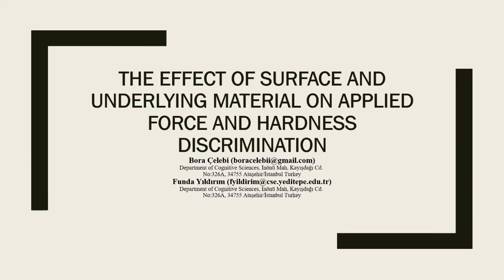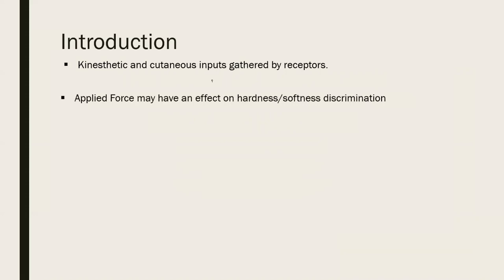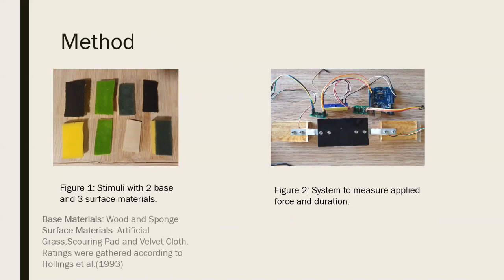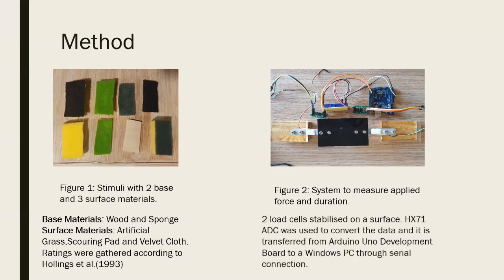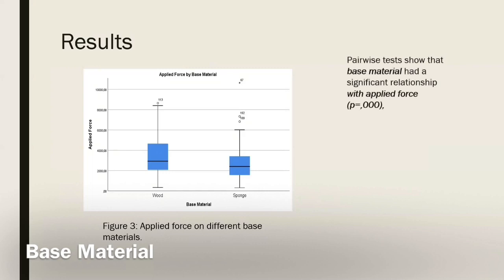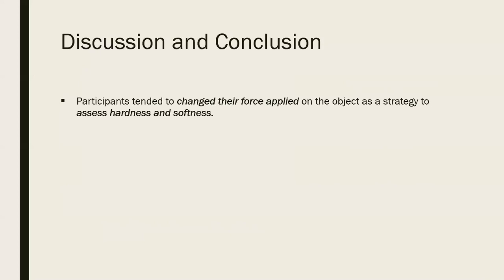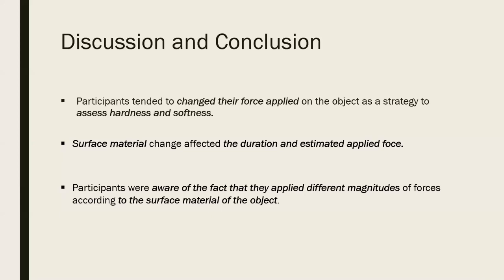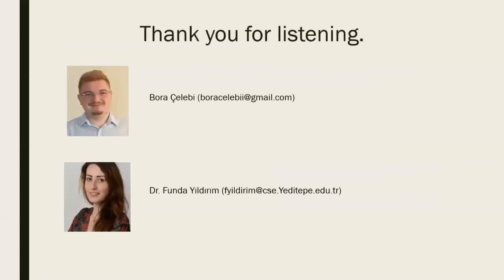ISBCS 2020 - Poster #8 - Bora Çelebi, Funda Yıldırım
The effect of surface and underlying material on applied force and hardness discrimination